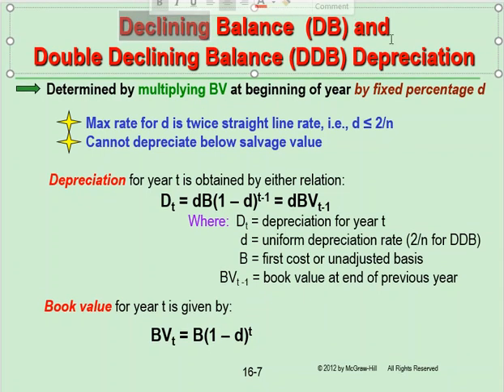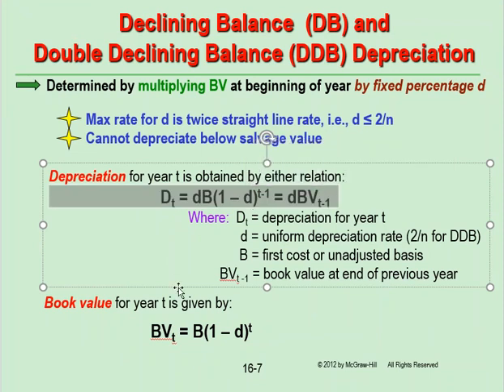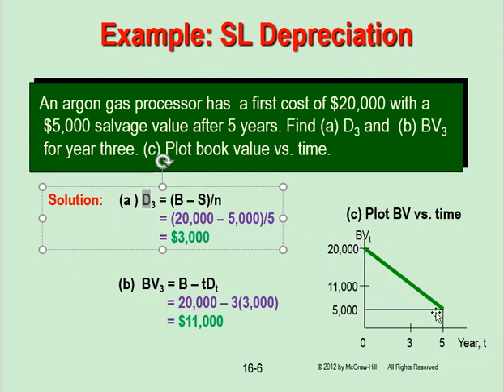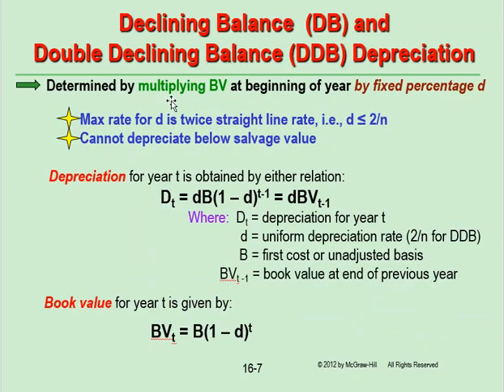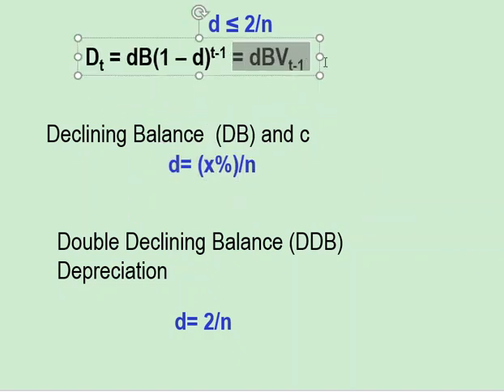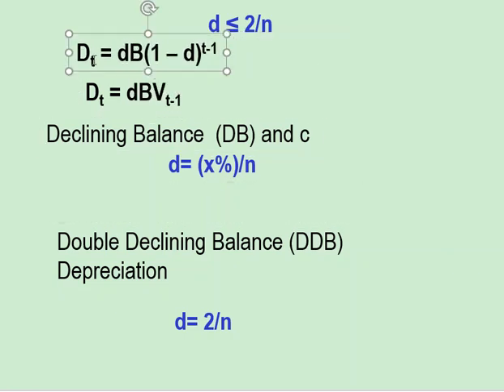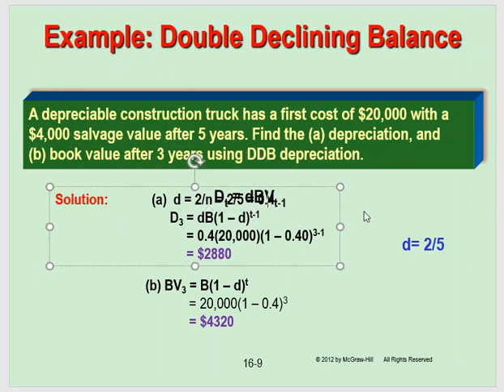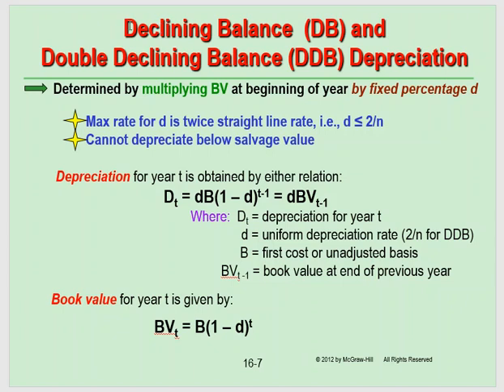Depreciation: (DDB DB) Declining Balance and Double Declining Balance